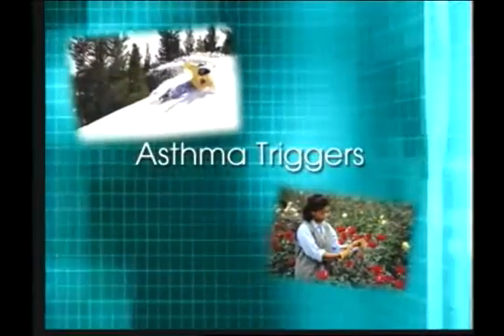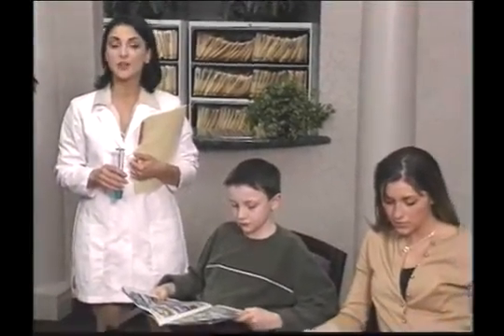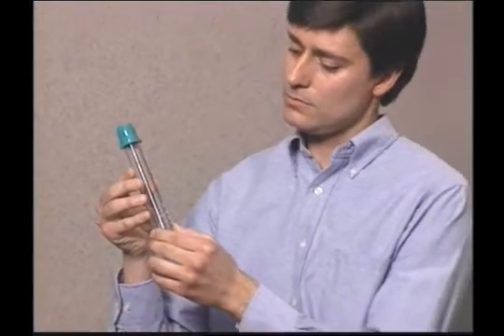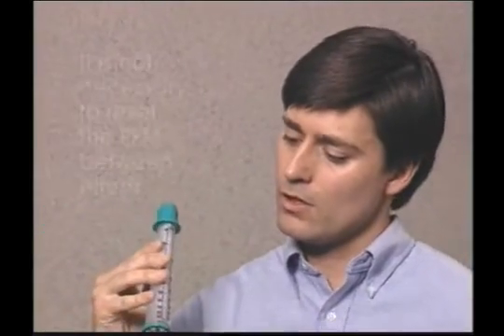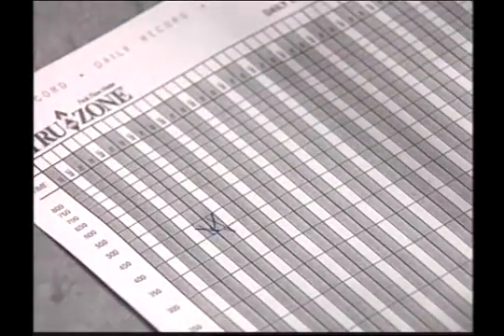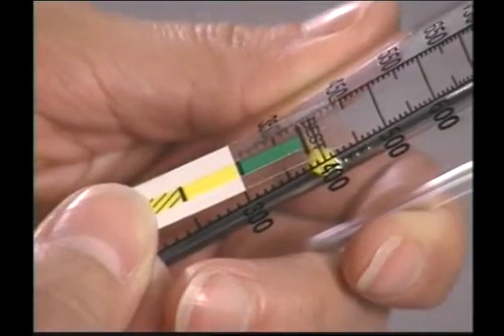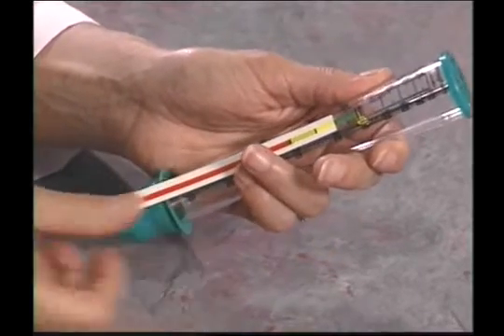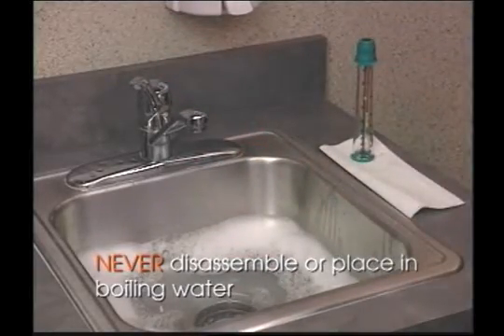Monaghan AeroGear Asthma Action Kit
Monaghan AeroGear Asthma Action Kit contains everything the patients need to monitor and manage their asthma. It makes it easy for patients to monitor their asthma without interruption, no matter where they are, wherever their jobs or lifestyles take them. Ideally sized for clinical effectiveness and convenience.